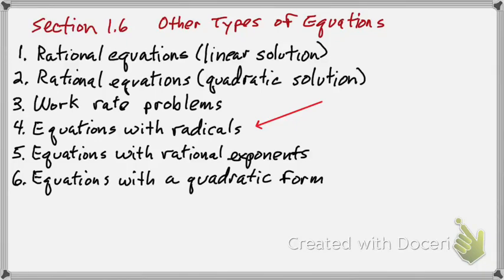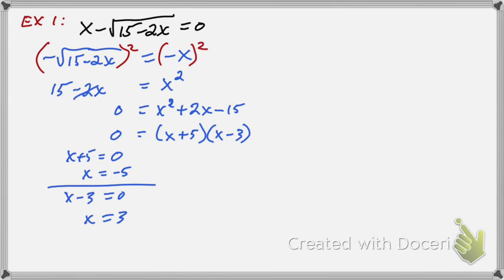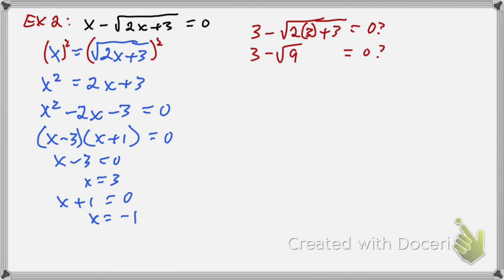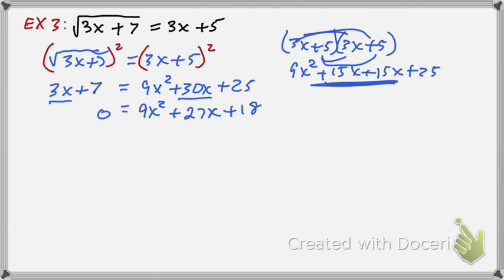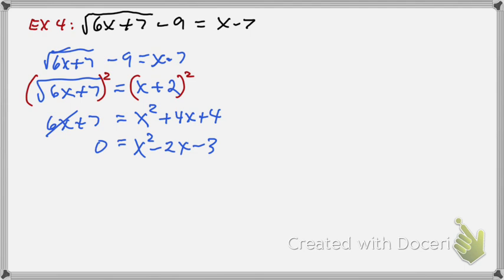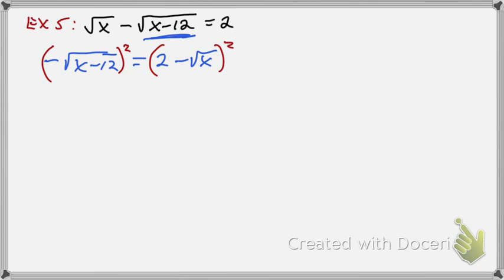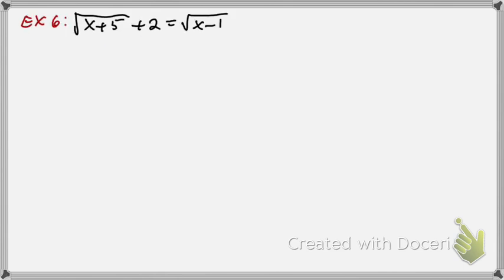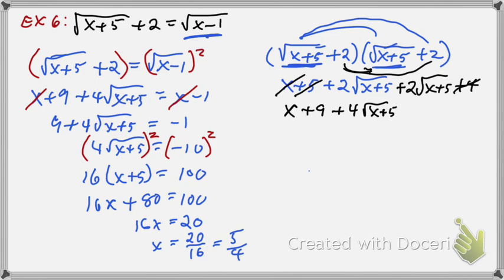Algebra, Section 1-6, part 2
Continuing with section 1.6 (other types of equations), this video will go over equations containing radicals.

0:00     Intro
0:17     Main concept
0:28     Steps in solving equations
1:01     Examples with one radical
20:08   Examples with two radicals
31:20   Example with cube roots